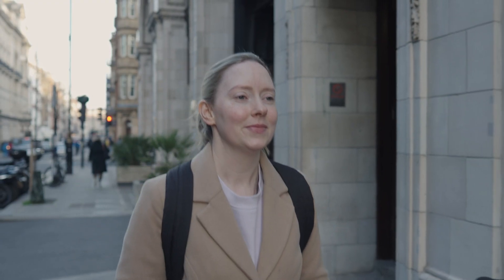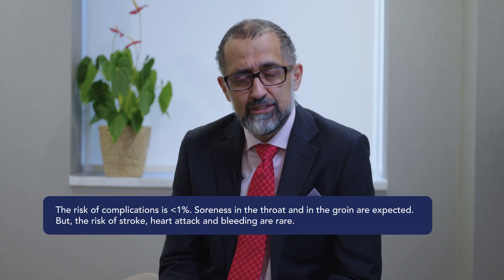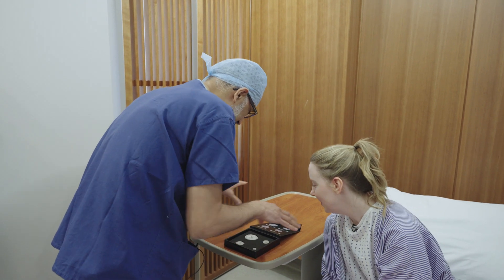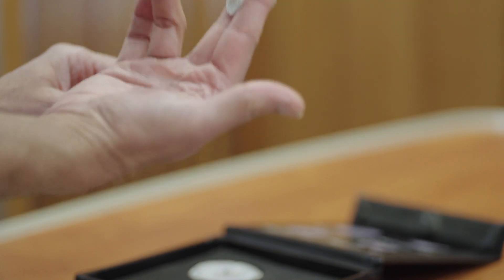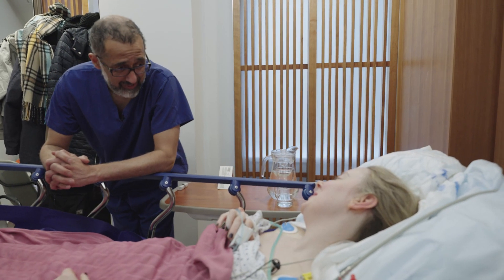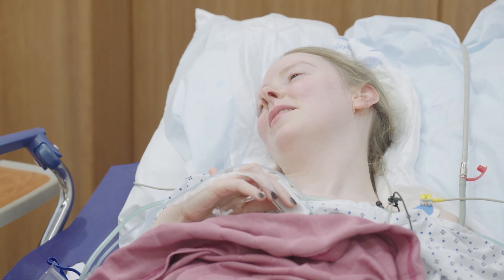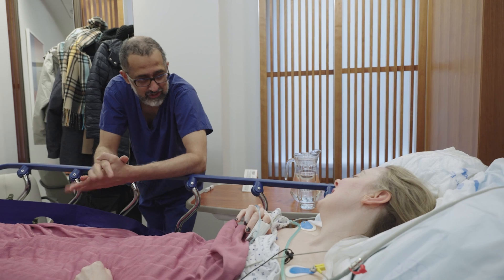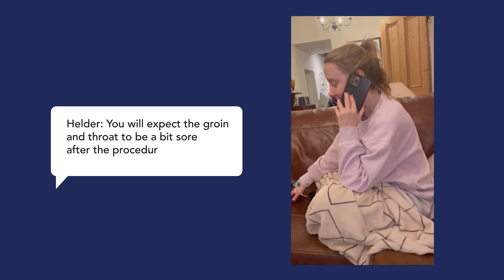PFO Closure Procedure | Welbeck Heart Health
Learn exactly what a PFO closure is, how the PFO closure procedure works, and what happens during this minimally-invasive heart repair. In this video we walk through the step-by-step PFO repair procedure, why it’s done, and what patients can expect before, during, and after the procedure.

A patent foramen ovale (PFO) is a flap-like opening between the upper chambers of the heart that usually closes after birth but remains open in about 25 % of adults. In some people this can be associated with stroke, decompression sickness, or other complications — and in those cases a PFO closure may be recommended.

In this video you’ll discover:
What PFO closure and PFO repair procedure actually are
Why the procedure is done and who might need it
The PFO procedure step by step, including catheter insertion, imaging guidance, and device deployment
What to expect during recovery and follow-up care
How this procedure lowers the risk of future stroke in select patients

During a PFO closure, a cardiologist uses a long, flexible tube (catheter) inserted through a vein — usually in the groin — to guide a closure device into the heart to seal the PFO. Over time, heart tissue grows over the device, making it part of the heart wall and preventing abnormal blood flow between the atria.
Cleveland Clinic

The procedure is typically performed in a cardiac catheterisation lab and takes about 1-2 hours. Most patients can go home the same day or the next morning, and follow-up imaging ensures the device remains in place.

Amy suffered a stroke, after an ECG, Echocardiogram, CT, and MRI brain scan it was uncovered that she had shunting of the microbubbles from the right side of the heart to the left side of the heart. We can lower the risk by closing the PFO, we do this by putting in effect a cufflink to button the PFO close.

Amy had her PFO closed at Welbeck Heart Health and the whole procedure took around 40 minutes, a few hours later Amy went home with her family to come and pick her up.

Learn more about our centre and information on speaking with a specialist, visit Welbeck Heart Health